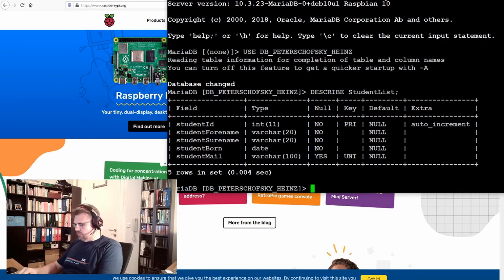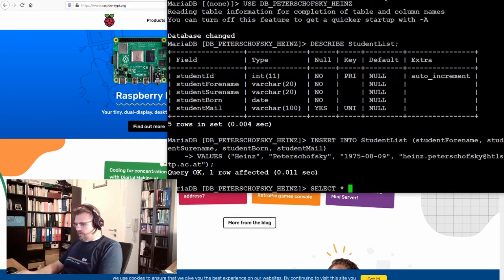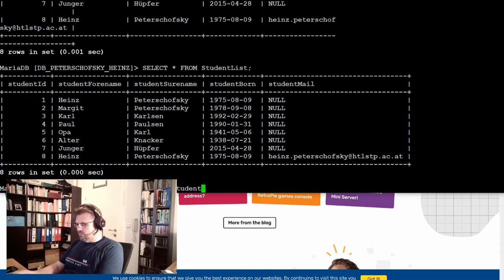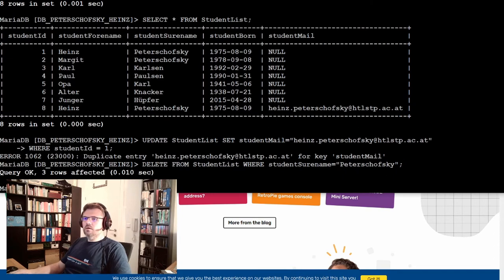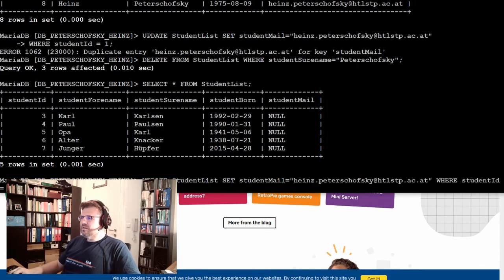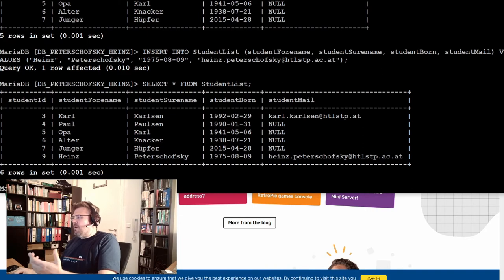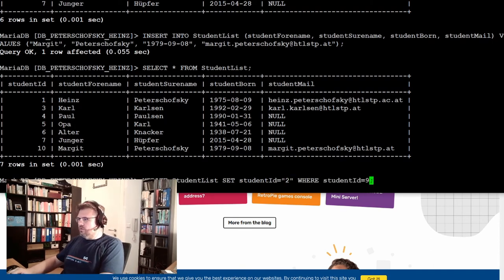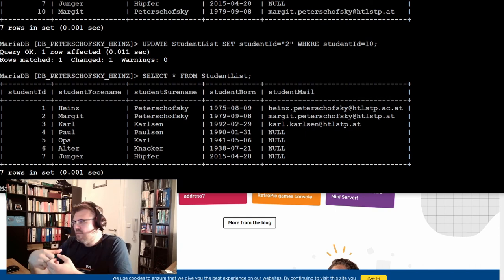Database 07: Update Entry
This video explains how to update entries in a table with new data. We will also learn how to delete certain entries.